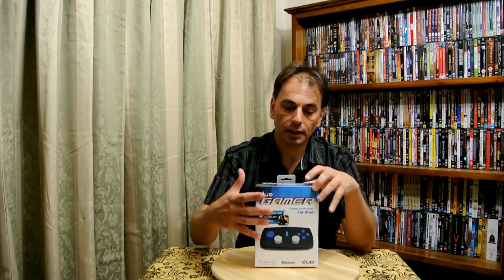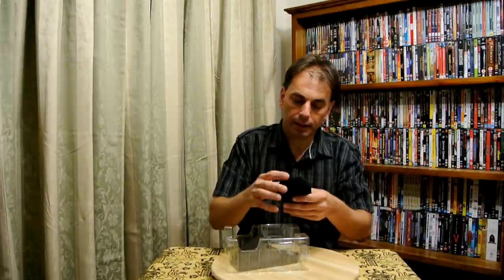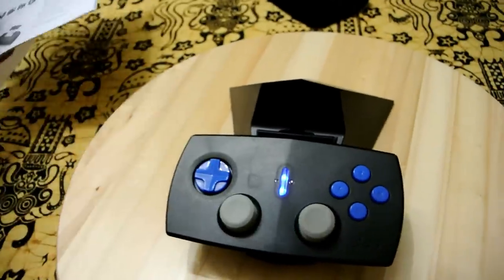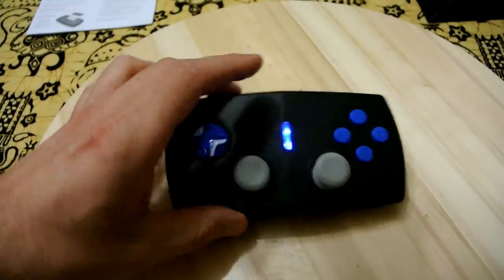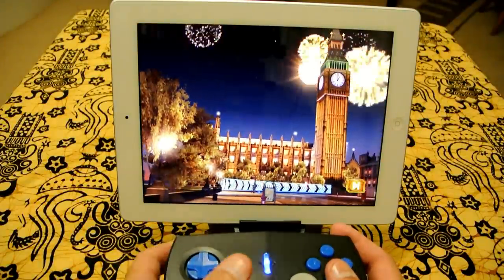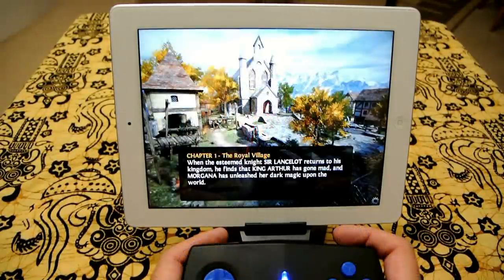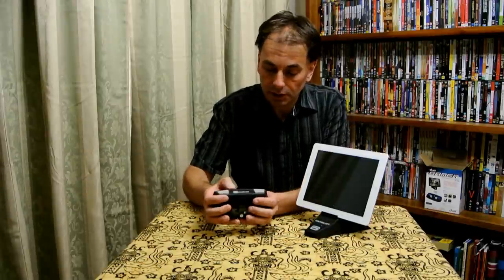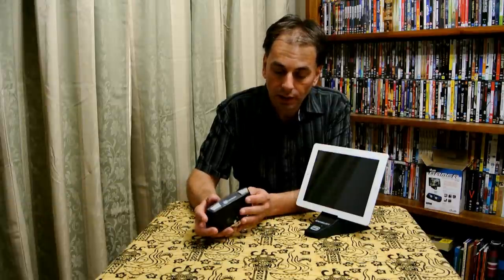Duo Gamer from Gameloft Unboxing and Review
Unboxing of the Duo Gamer from Gameloft
game play with Duo Gamer - Asphalt 7:Heat and Wild Blood

The Duo Gamer is compatible with all generations of iPad, iPhone 5, iPhone 4S, iPhone 4, iPhone 3GS, iPod touch (5th generation), and iPod touch (4th generation).